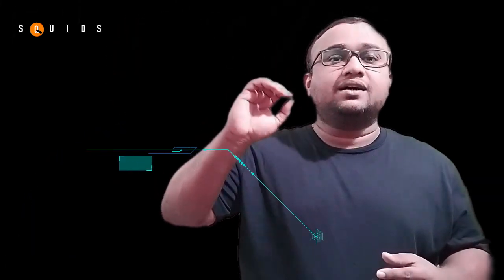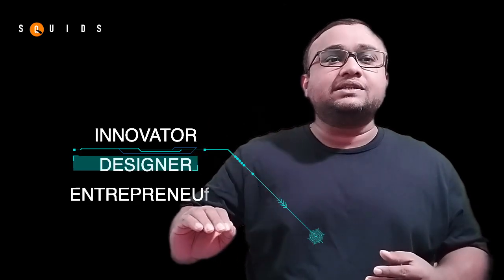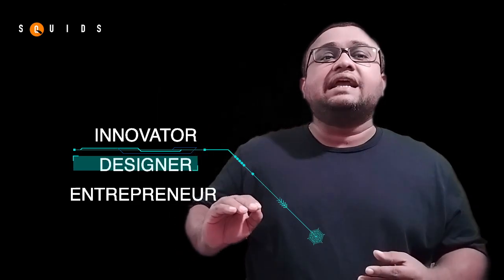SQUIDS - Welcome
Decoding Design & Innovation

Help us, help you to build something smart and beautiful.